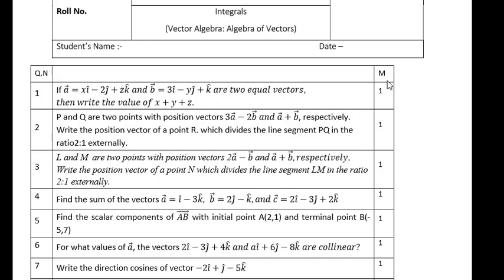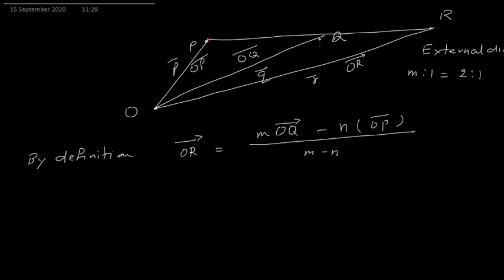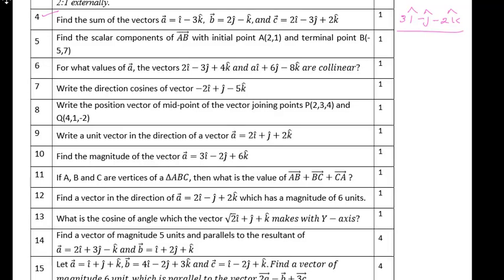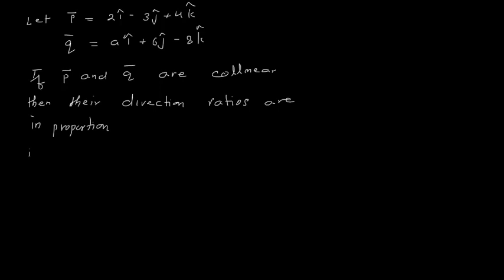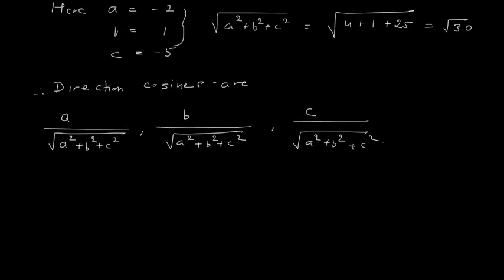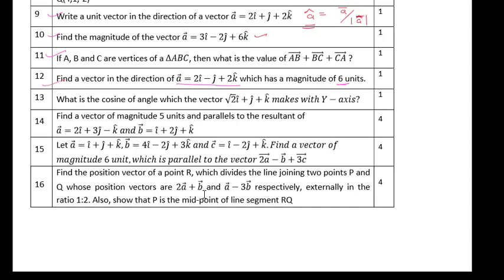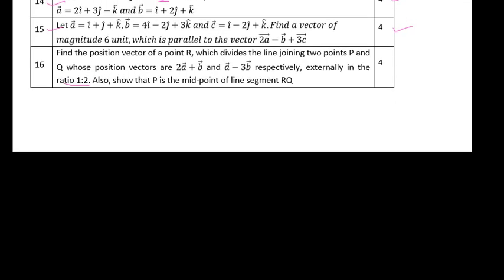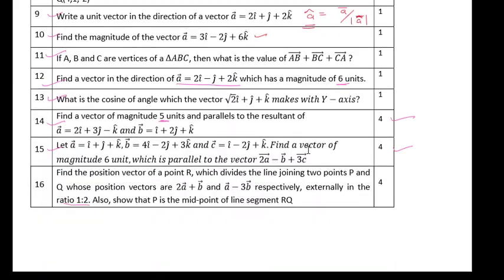CBSE XII | Mathematics | Vector Algebra | Worksheet 2 (solution)